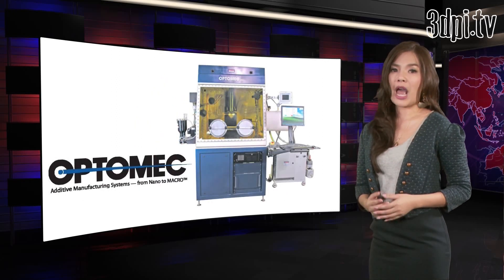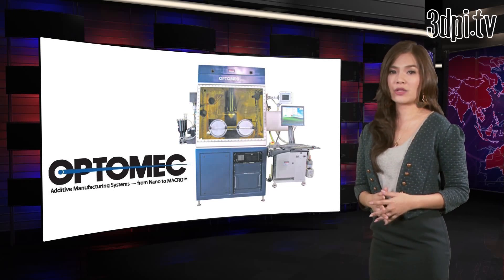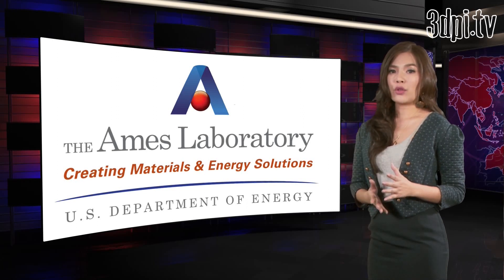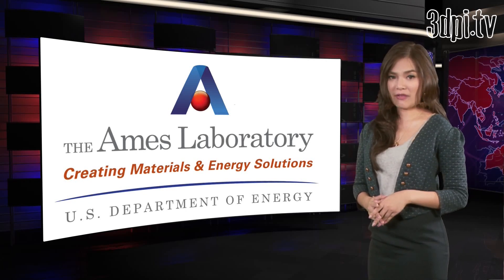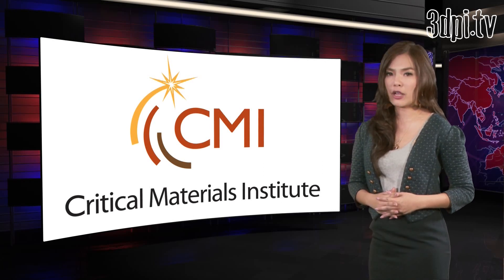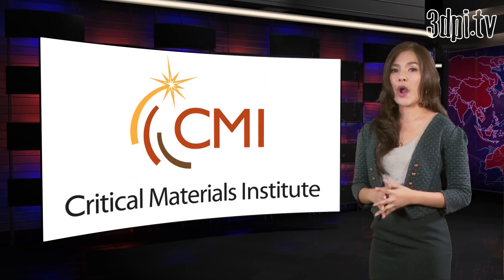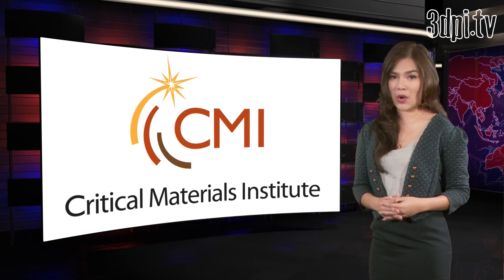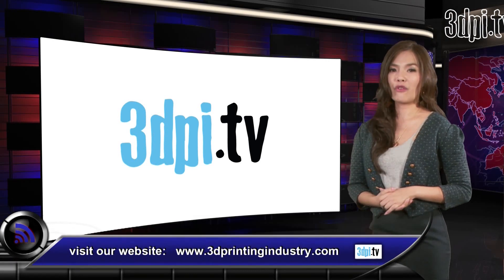US Department of Energy to 3D Print New Metal Alloys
Video Transcript: Rare-earth elements are finite and, yet, we depend on them for some of our most essential technologies, such as those that involve X-Rays, lasers and magnets. In order to head off the inevitable shortage of rare earth metals, the Critical Materials Institute at the US Department of Energy's Ames Laboratory is hoping to synthesize new ones with 3D metal printing.

With a LENS MR-7 from Albuquerque-based 3D metal printer manufacturer Optomec, the Critical Materials Institute will develop new metal alloys to replace rare-earth elements found in critical technologies, like clean energy systems. Principal investigator at the Ames Laboratory and the CMI, Ryan Ott, explained that the Metal 3D printers are slowly becoming more commonplace. They can be costly, and are often limited to small-scale additive manufacturing. However, for CMI, this equipment has the potential to become a very powerful research tool opening up a lot of new possibilities. The Optomec machine divides its metal powder supply into four chambers, fed to the print head in such a way that the metals can be combined into an almost endless number of alloys.

The CMI is a part of the Department of Energy's Innovation Hubs, a network of institutes devoted to tackling various energy concerns in the country. Together, they may help reduce US dependence on fossil fuels, thus reducing greenhouse gas emissions and armed conflict over foreign oil.